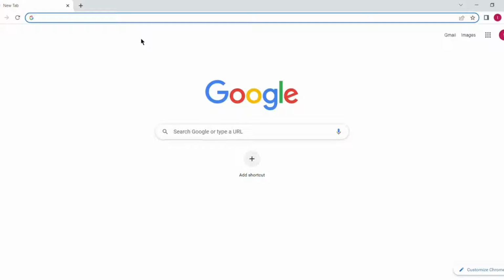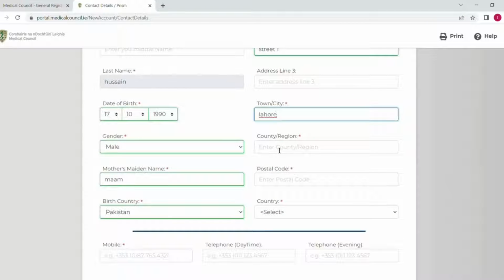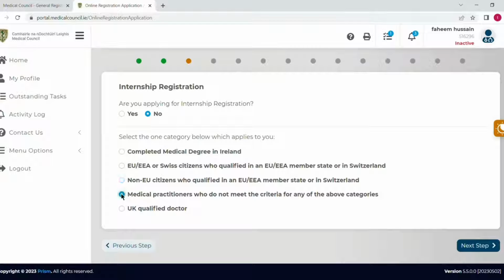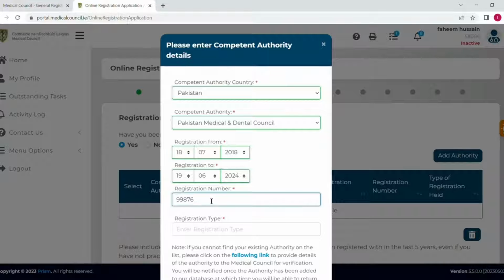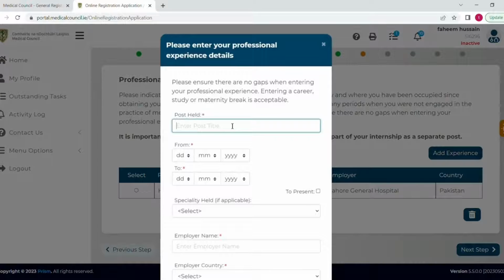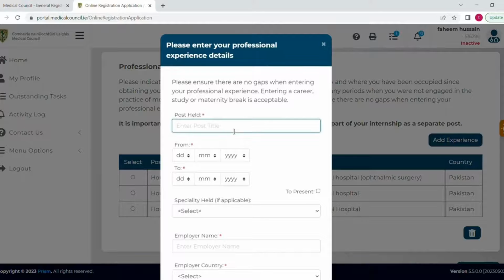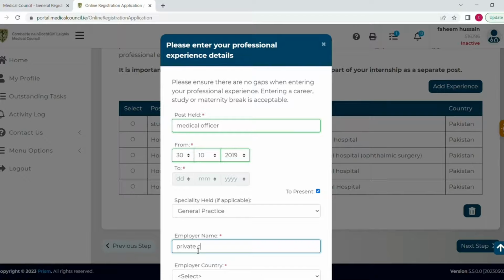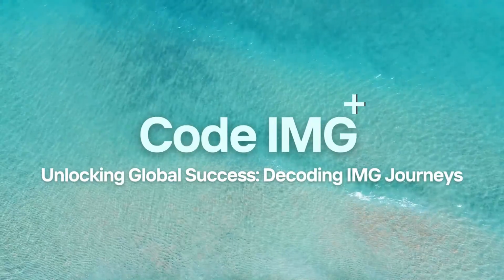Complete IMC Registration Guide (2024): Pakistani Doctors to Ireland! 🇮🇪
Struggling with the Irish Medical Council (IMC) website application?  Watch this video & conquer it like a pro!

Specifically for Pakistani doctors (IMGs), this guide details:
    Easy steps to create your IMC account and how to apply
    Navigating the application portal smoothly
    Filling out forms & uploading documents flawlessly
    Common mistakes & how to avoid them
    Tips for a stress-free & successful application